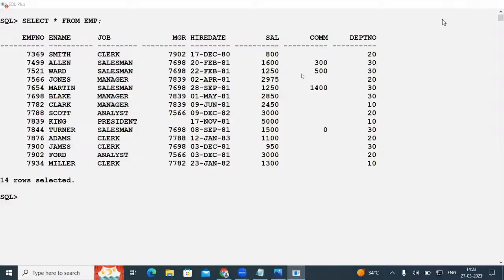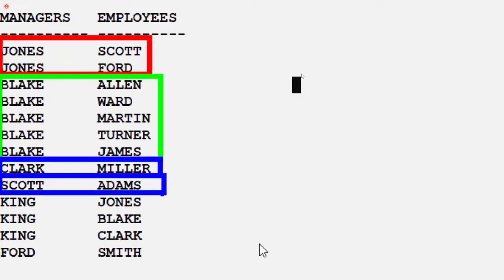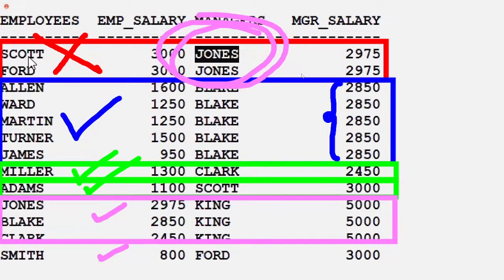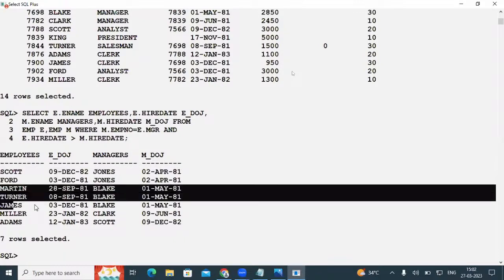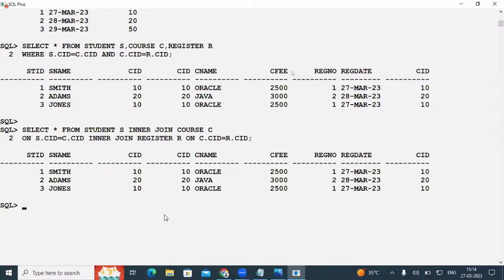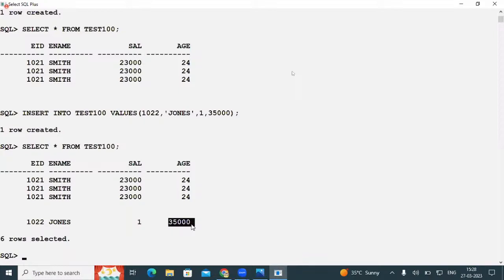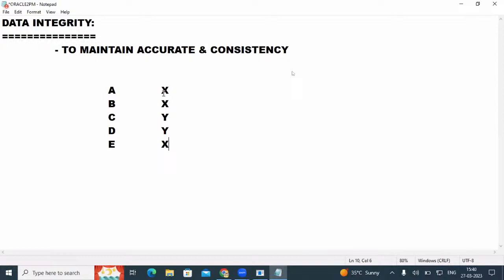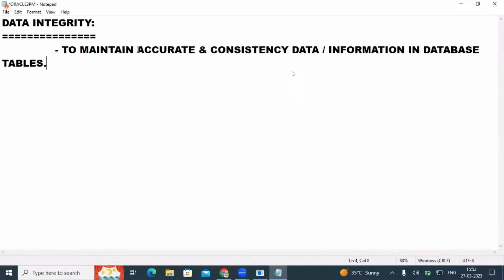oracle database system day - 33